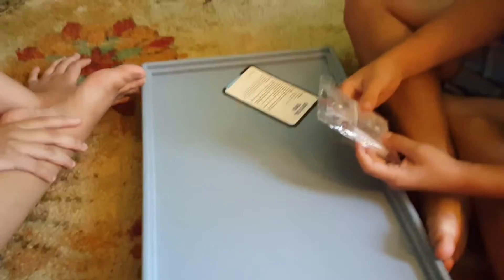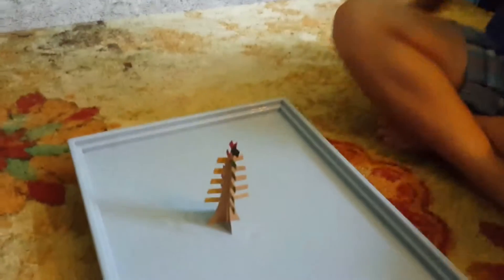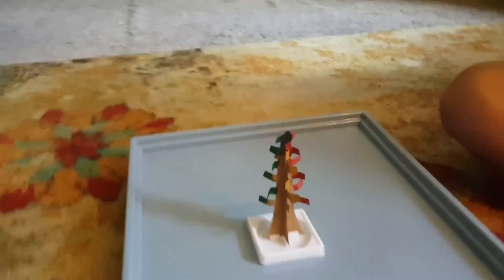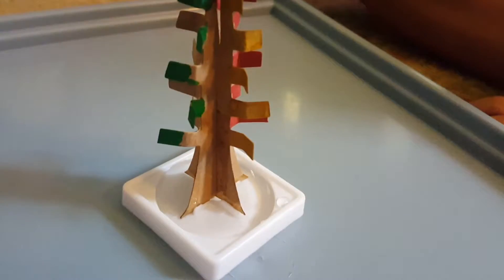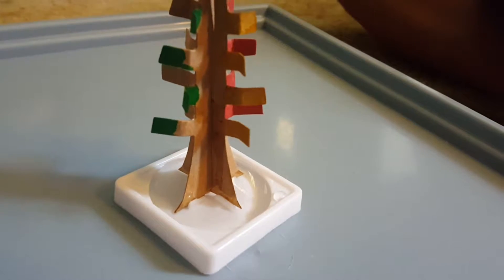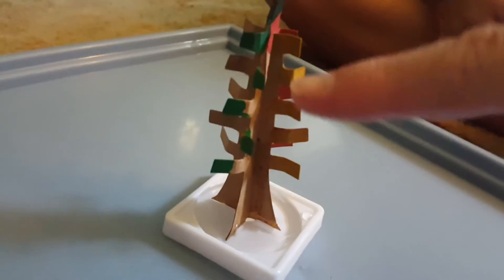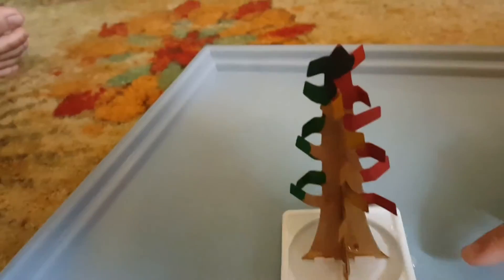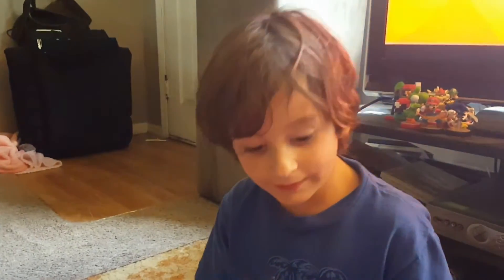Crystal Tree with ACH Part 1